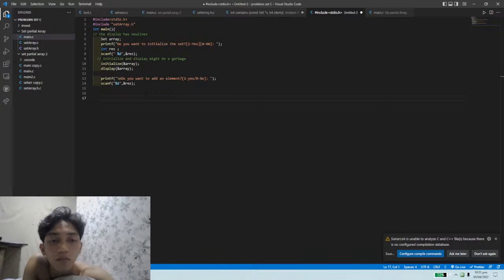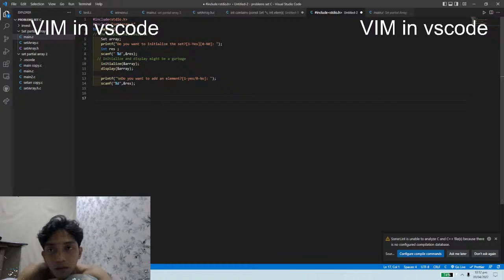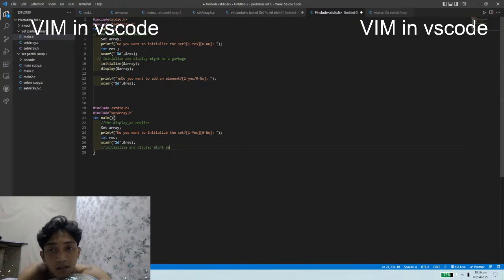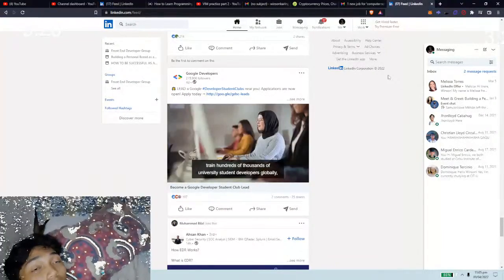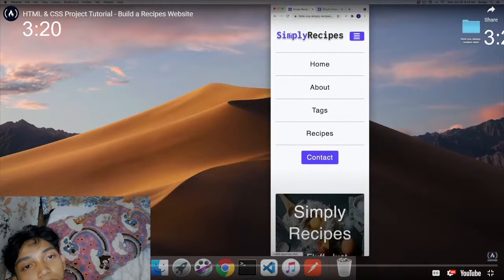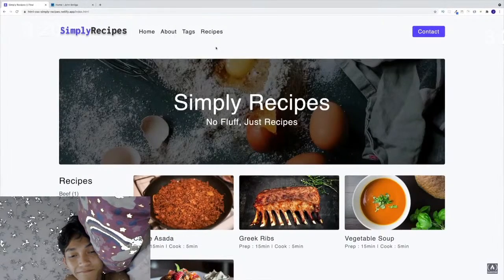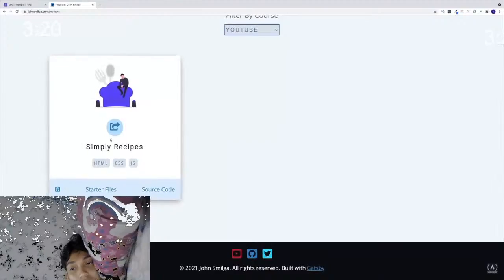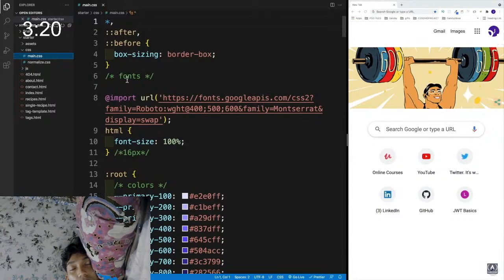VIM practice part 2